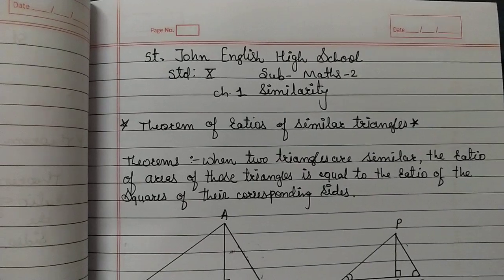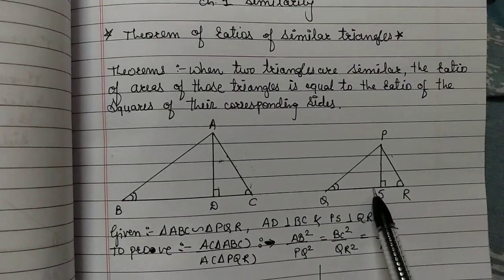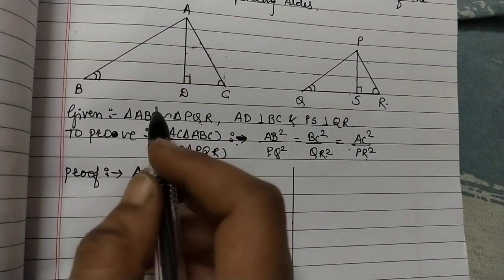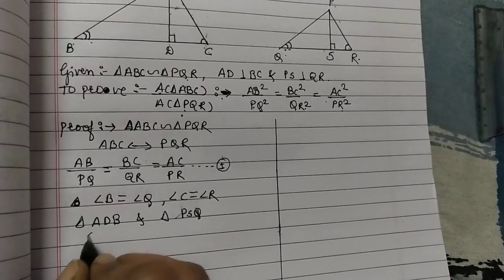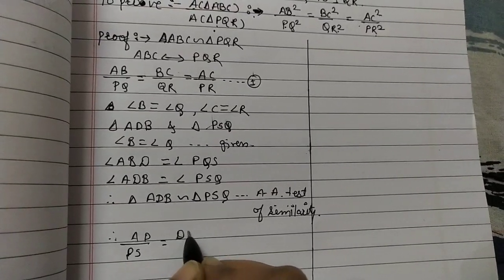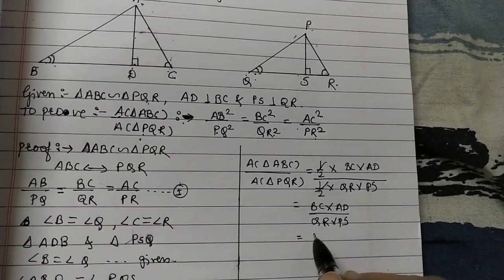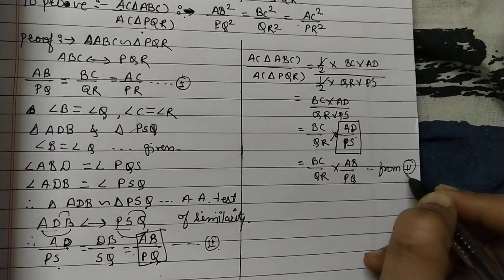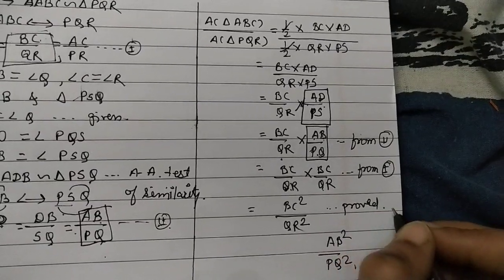St.john english high school | std-10 | maths -2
Ch.1.Similarity
Theorem of ratios of similar triangle